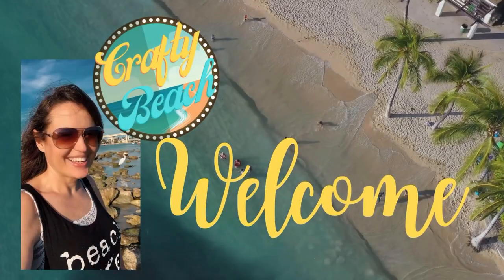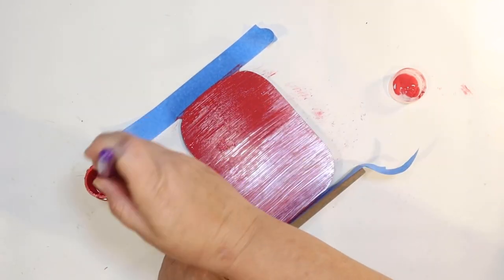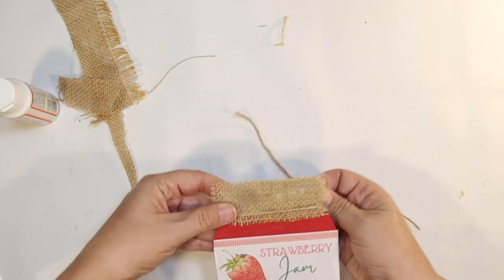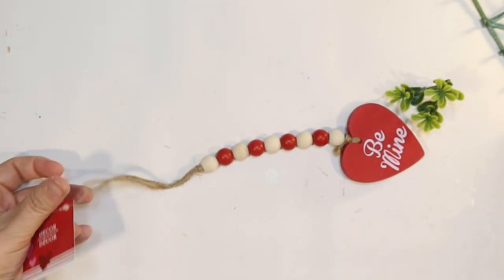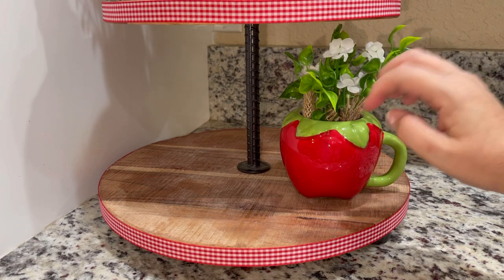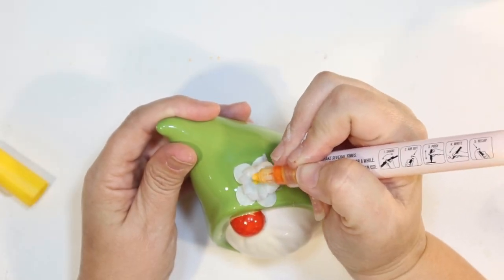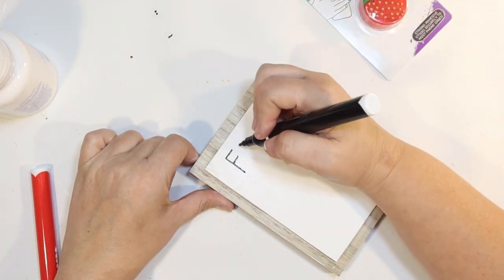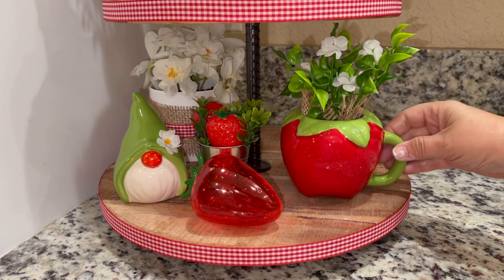NEW Strawberry Tiered Tray DIYS #38 Summer DIY (Dollar Tree) Hacks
Today I have a beautiful STRAWBERRY tiered tray using supplies from dollar tree, dollar general and target. Such a cute tiered tray for summer. I love strawberries!

I use lots of red gingham and the colors are red, green and white. I use dollar tree and target greenery for a couple pieces to look similar to strawberry plants with white flowers. I found a strawberry mug at target dollar spot for an easy strawberry planter. I make a really cute strawberry gnome using a dollar tree gnome. I found a great strawberry that is a blender sponge container from dollar tree. I make a bucket full of strawberries using toys and a tin bucket from dollar tree. I found a fantastic strawberry patch truck at dollar general. I DIY a strawberry jam using supplies from the dollar tree (label is below). I DIY a dollar tree valentines day heart wood bead garland to look like a strawberry. I DIY a dollar tree sign into a farm fresh strawberries sign using a strawberry phone holder from the dollar tree and some paint pens.

I had so much fun putting this strawberries themed tiered tray together. I hope you like it.

What was your favorite Crafty Beach DIY today?